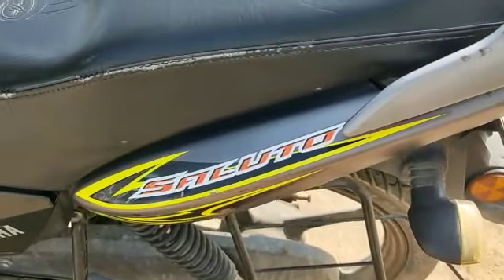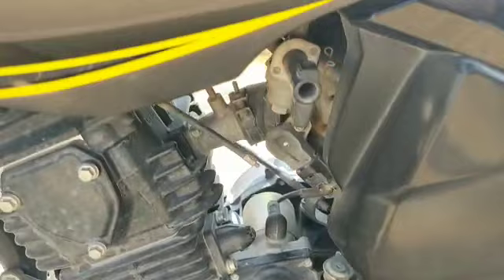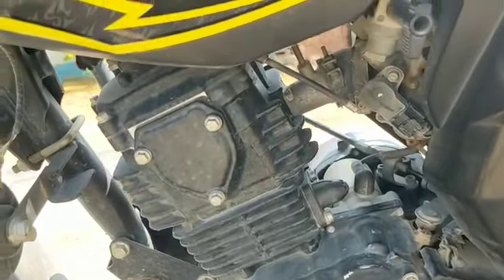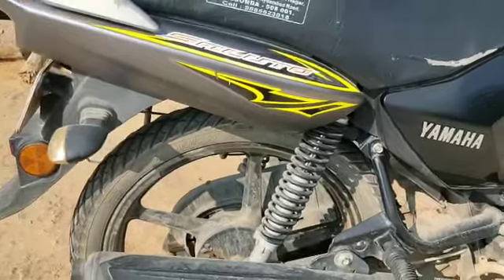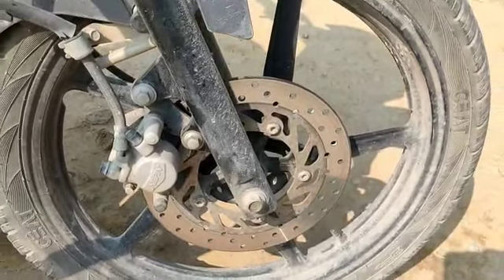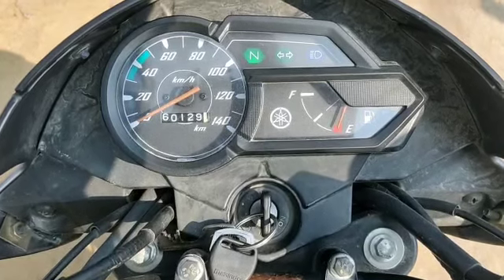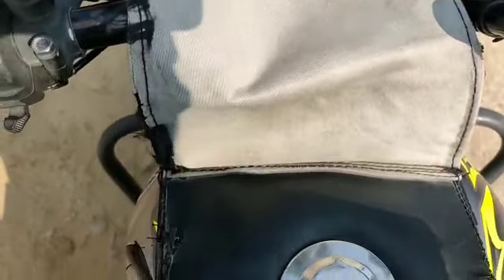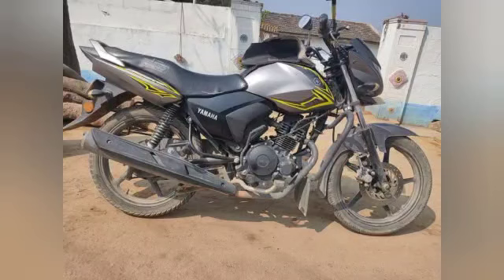9000 only || bike for sale || second hand bike for sale || yamaha || old bike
12000 only || splendor pro bike for sale || second hand bike for sale || bike for sale

10000 only || very low price pulsar || bike for sale || old bike || second hand bike for sale

5000 only || bajaj platina for sale || low price bike for sale || second hand bike for sale ||

15000 only || hero glamour bike for sale || second hand bike for sale | very low price bike for sale

12000 only || pulsar bike for sale || second hand bike for sale || old bike for sale
9000 only || splendor pro bike for sale || very low price bike || old bike || second hand bikes

activa for sale || urgent sale || second hand bike for sale || old bike

7500 only || passion  pro bike for sale  || second hand bike for sale in hyderabad

14000 only || activa 5g for sale || urgent sale || second hand bike for sale || old bike for sale

8000 only || tvs xl 100 bike for sale || low price bike for sale || old bike for sale.

TVS scooter for sale || 5000 only || low price house for sale || second hand bike for sale

passion pro bike for sale || 13000 only || second hand bike for sale || low price bike for sale

pulsar rs 200 for sale || pulsar bike for sale || bajaj pulsar || second hand bike for sale

Yamaha bike for sale || 20000 only || second hand bike || low price bike for sale || bike for sale